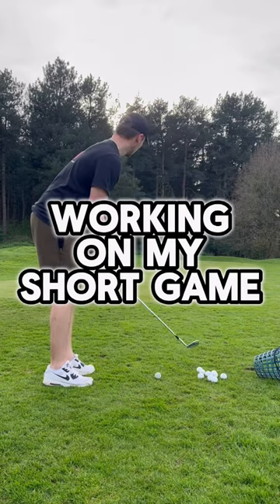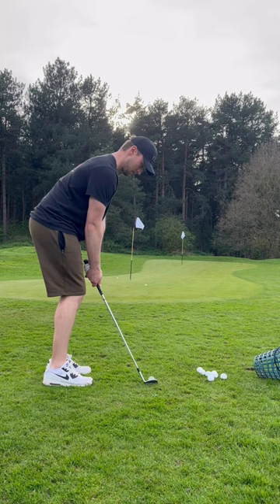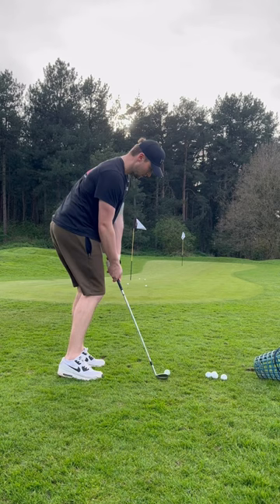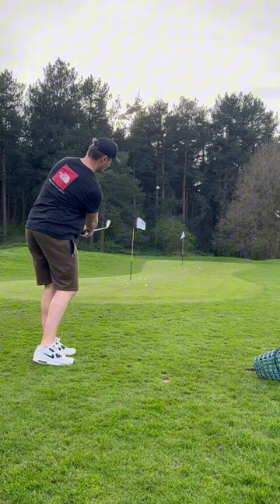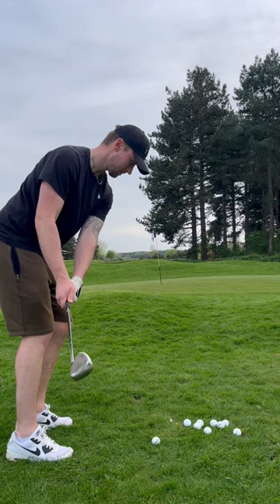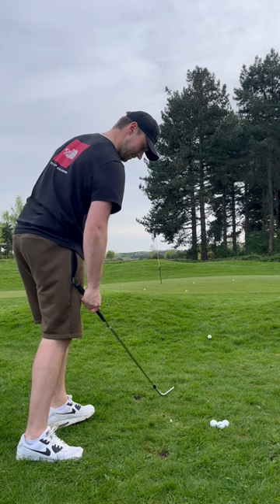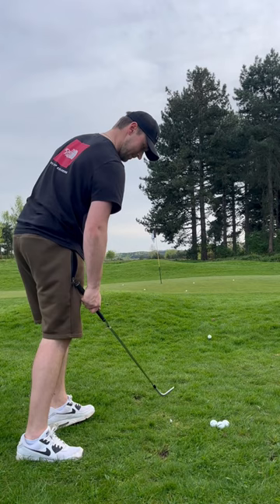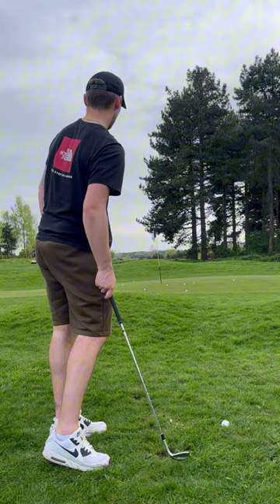If I’m going to get better, this is what I need to improve on!